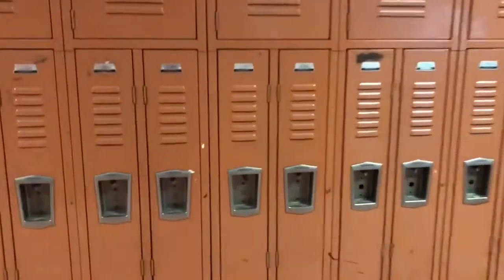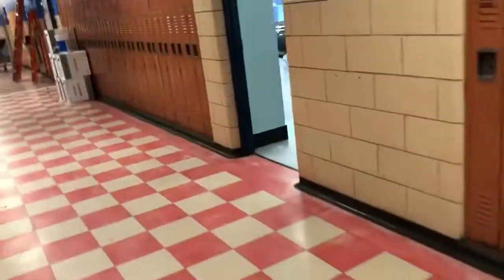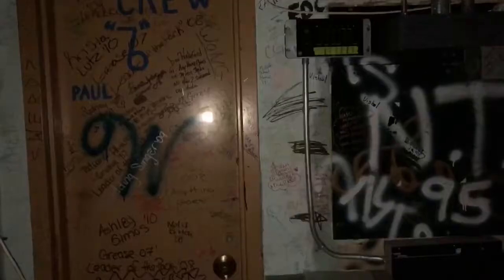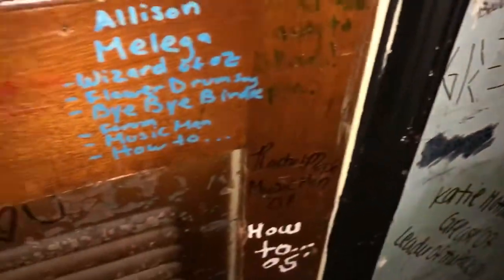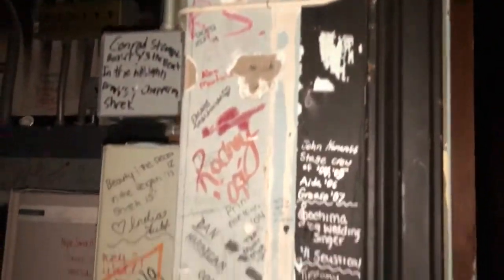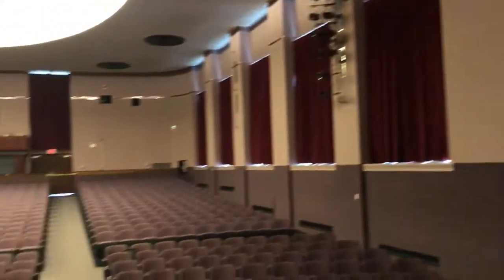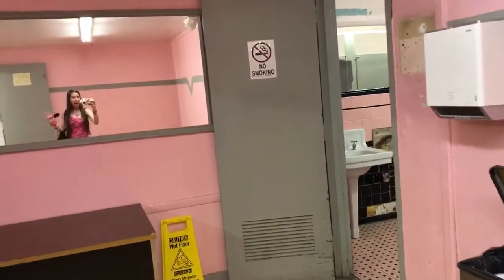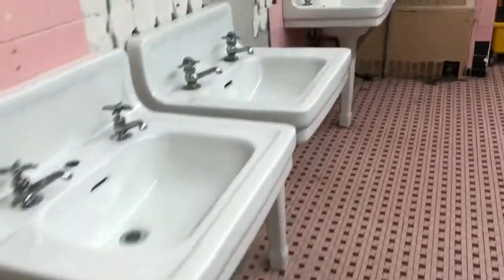Retro middle school and retro bathroom tour